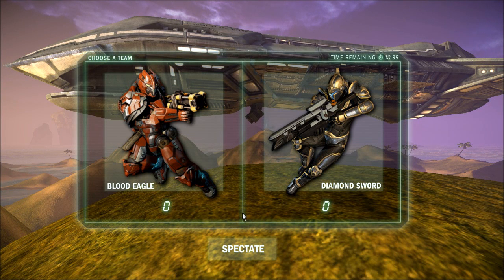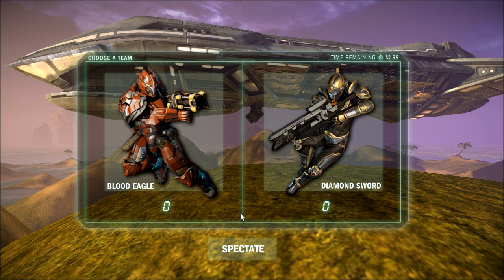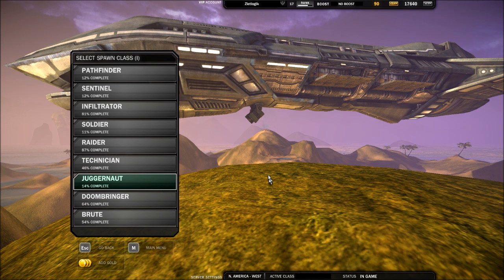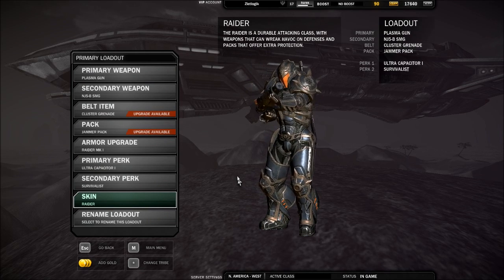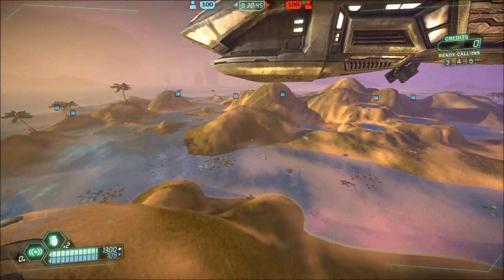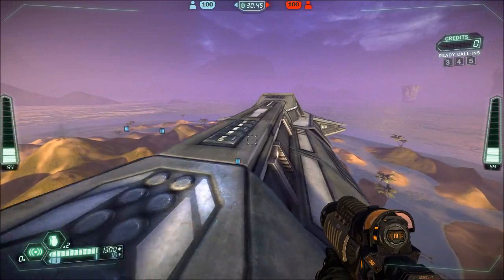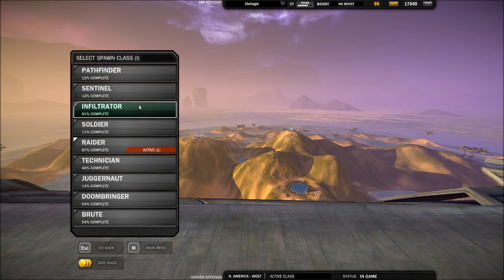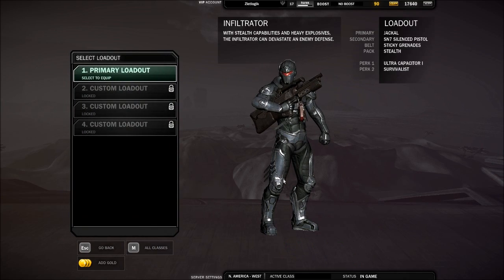Tribes: Ascend | Informationz!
Name in-game is Zietlogik, join in!

Click the link above, hit the giant "Play For Free" button, download, and enjoy!

Tribes: Ascend is a fast paced sci-fi team based shooter based based on the original Tribes games created way back when. Back when games were fast and fun.